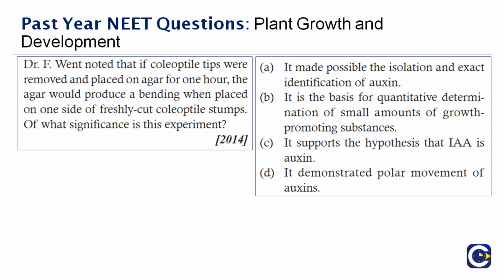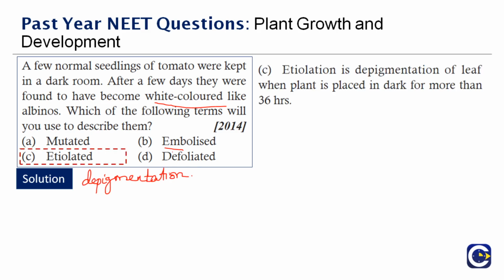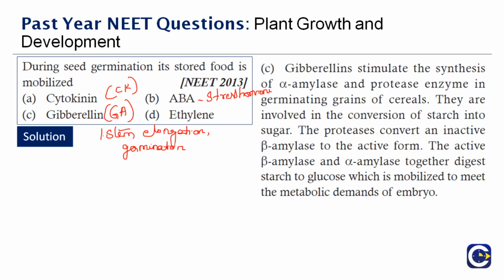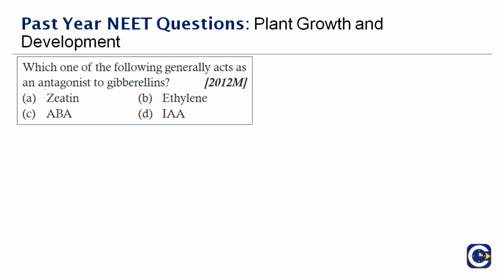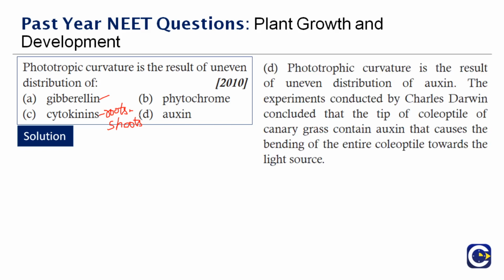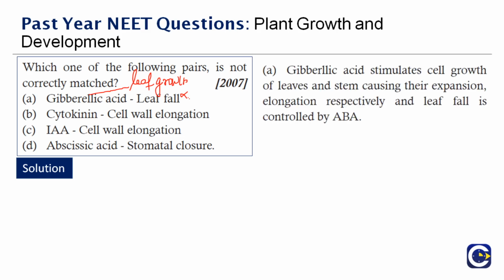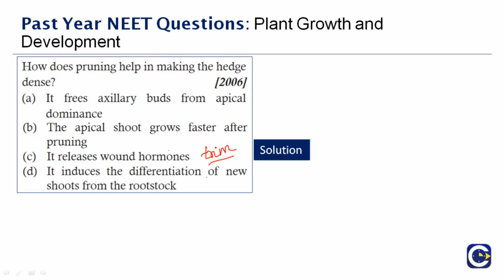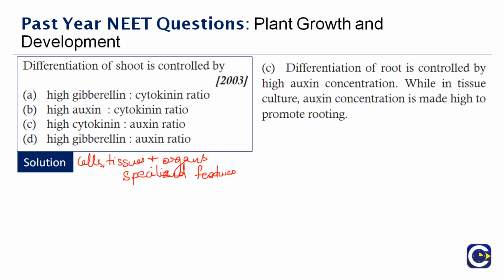Past Year NEET Questions Plant Growth and Development 2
This is part 2 video on past year NEET questions from the topic Plant Growth and Development